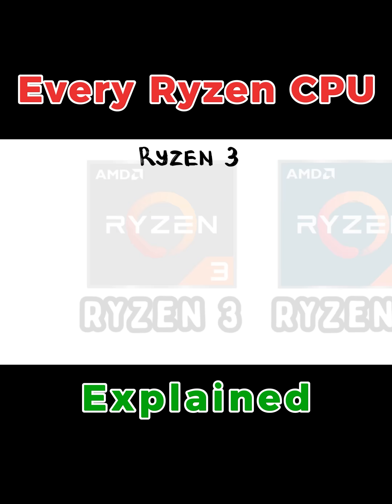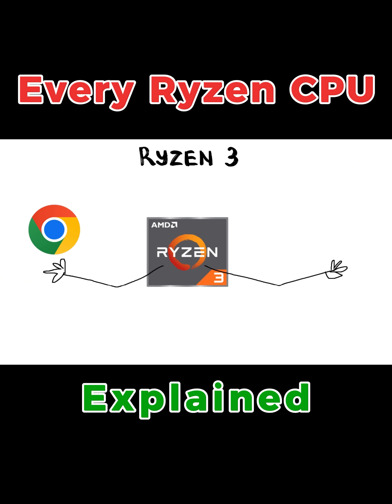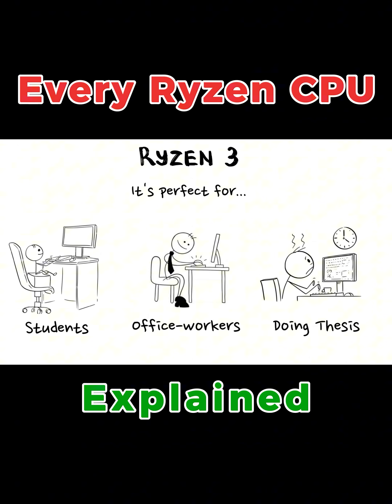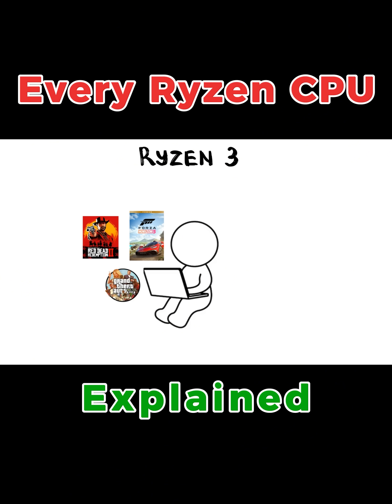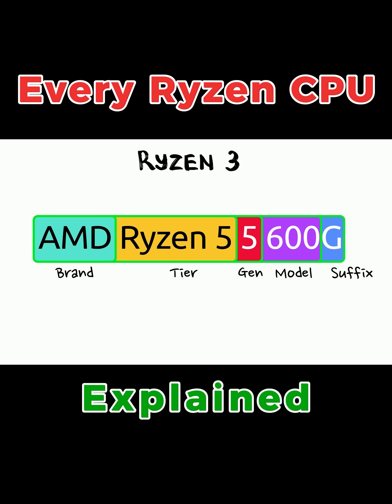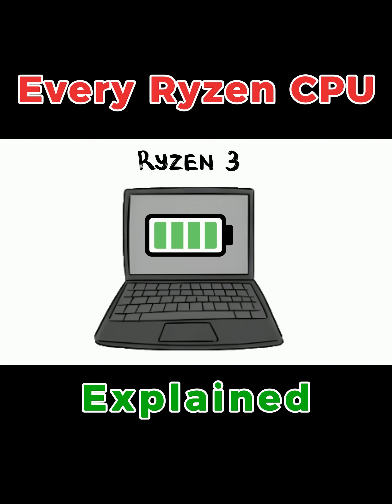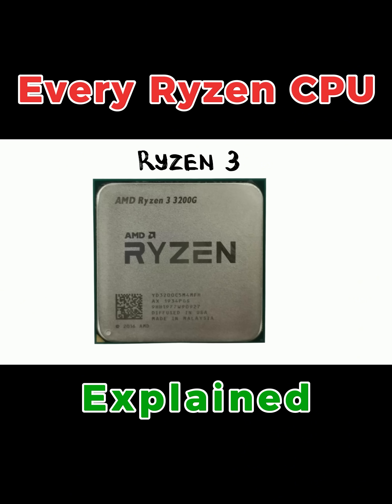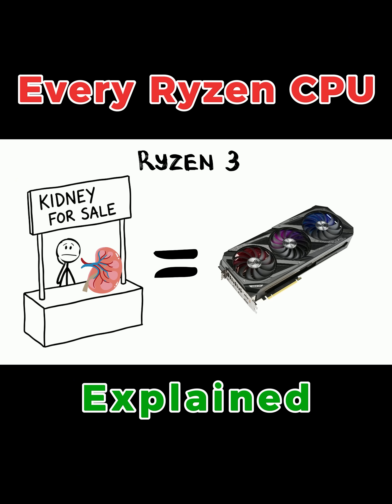Every Ryzen CPU in 5 Minutes